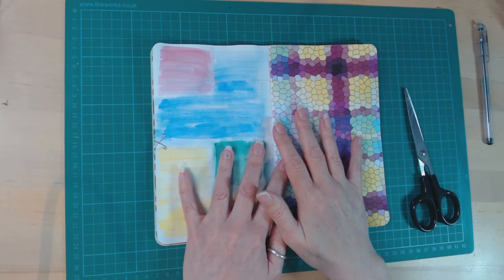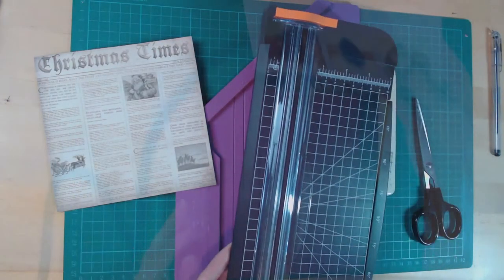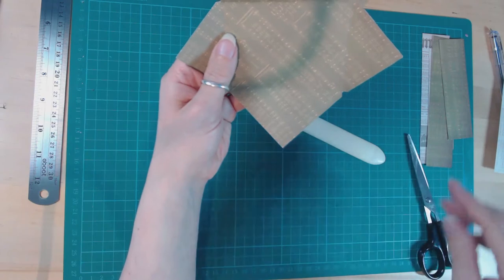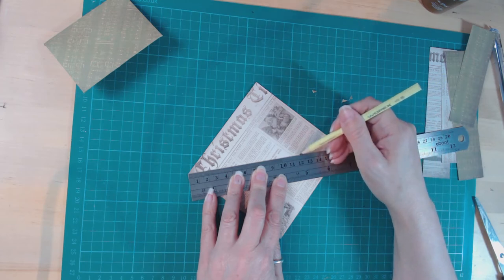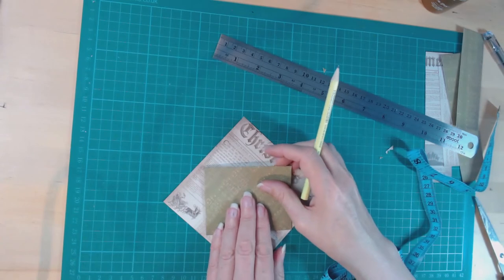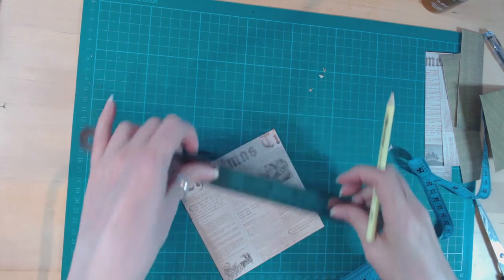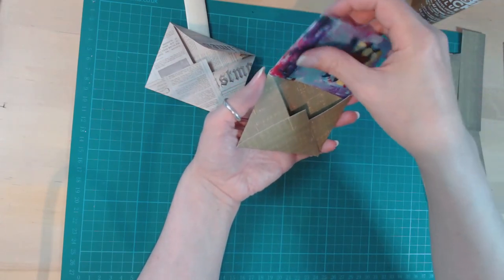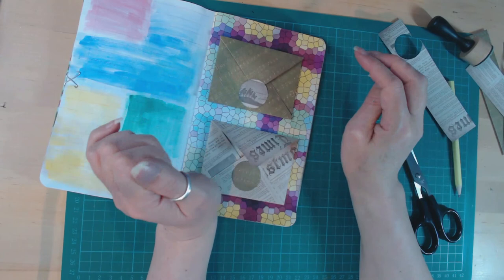December Daily Tis the season to be jolly journaling day 10 how to make an envelope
Join me today as I demonstrate how to make mini envelopes using The enveloper pro by crafters companion as well as how to work out your own template for an envelope to fit an ATC which is 2.5 by 3.5 inches.  I will then demonstrate how I attach the envelopes to my journal page for 10th December. Todays December Daily prompt  is " Have you been to a winter market?"
Don't forget to use the hashtag iamacreativetartanite if you are following along and sharing your work. Id love to see it.

You never know when I am going to go live or do a giveaway.

or write to

Tartantaz Creates
Kirkcaldy
KY2 9DN